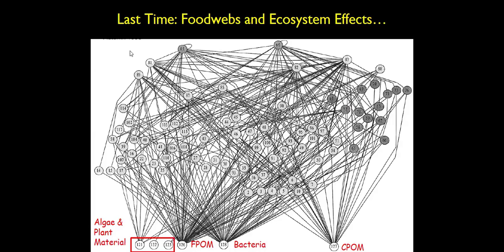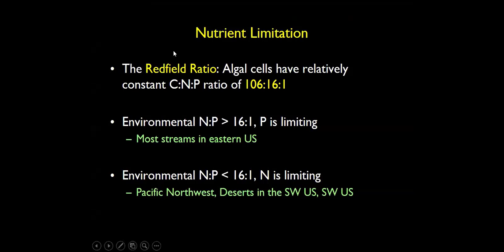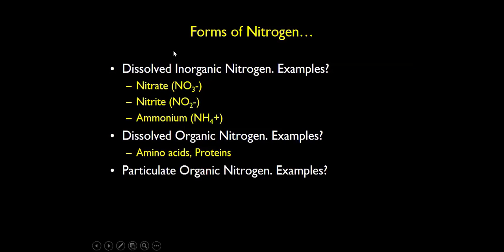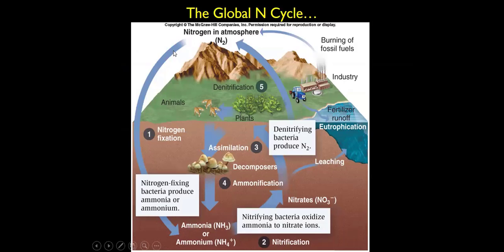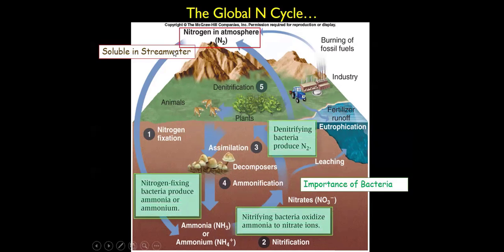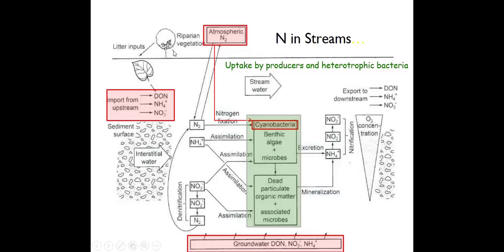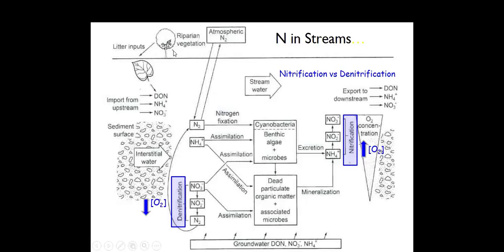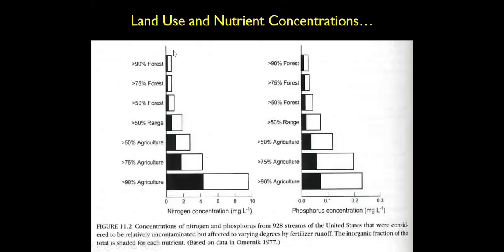Fall 2020 ENVR 343 10_27_20 Nutrient Sources, Cycling and Transport